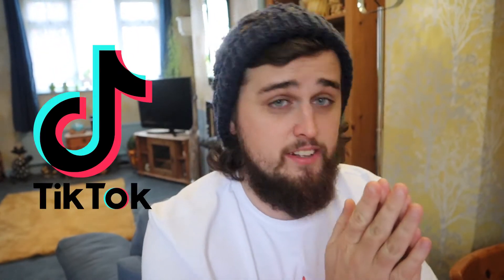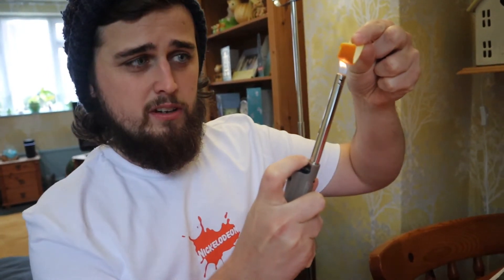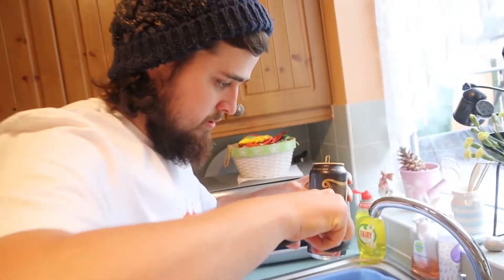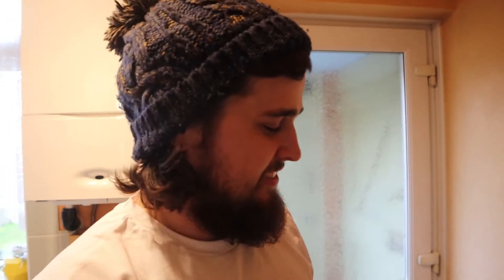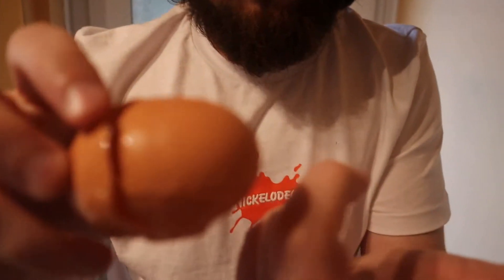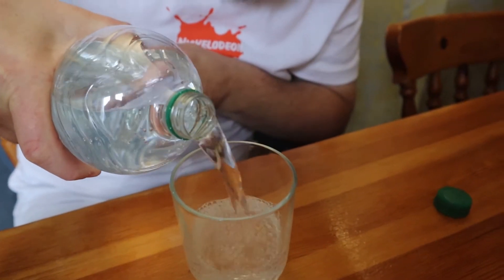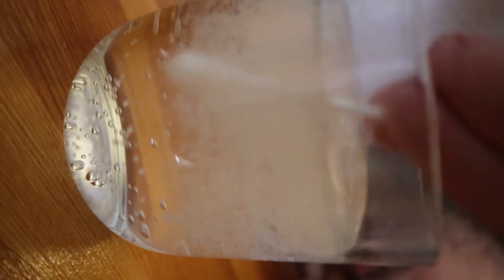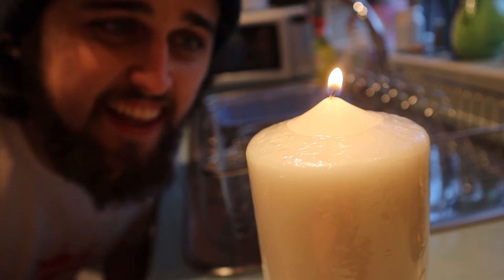TESTING DUMB TIKTOK LIFE HACKS THAT ACTUALLY WORK